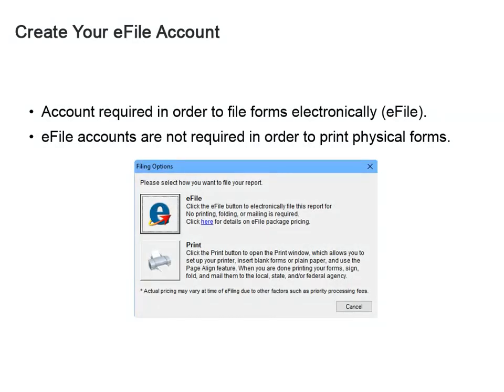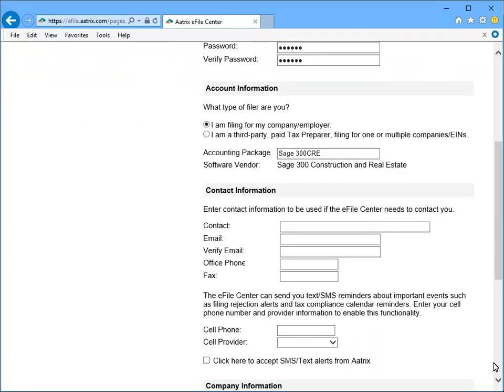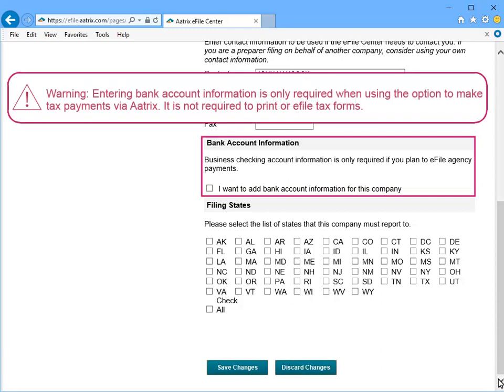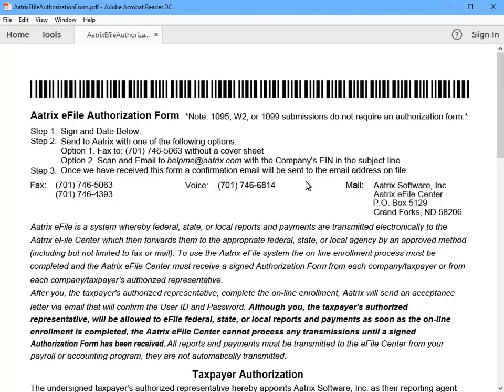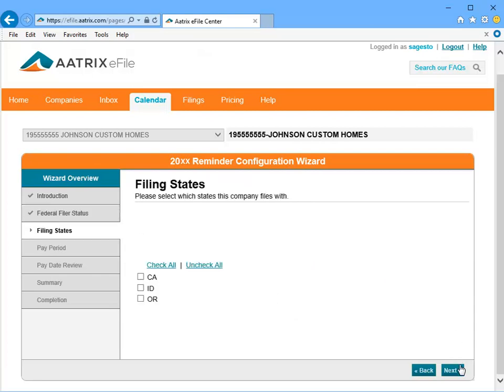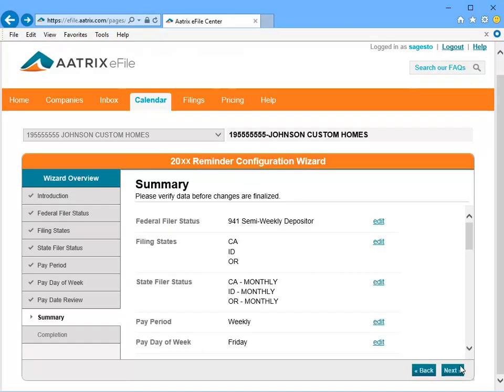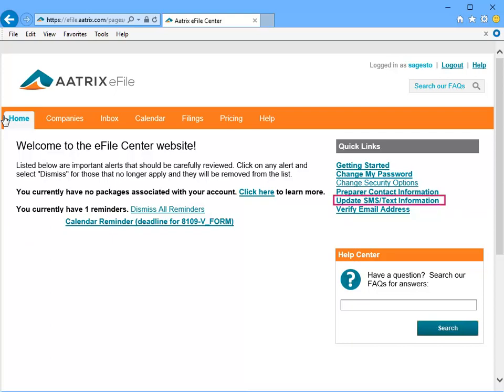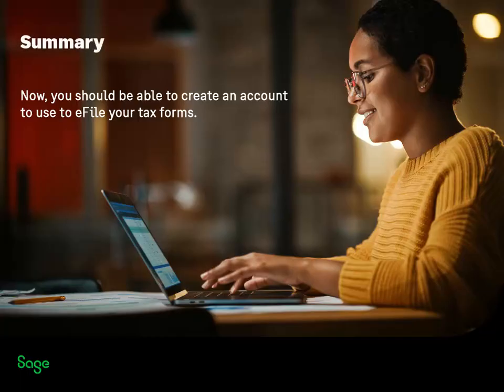Sage 100 Contractor - Create eFile Account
Learn how to create an eFile account using Aatrix software